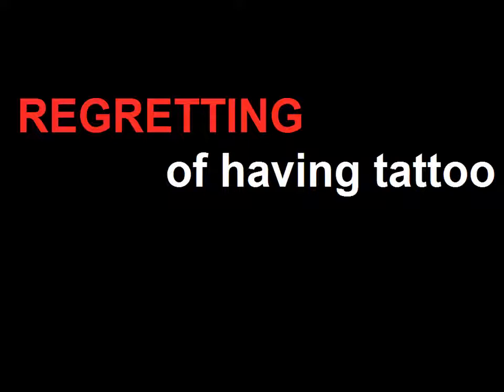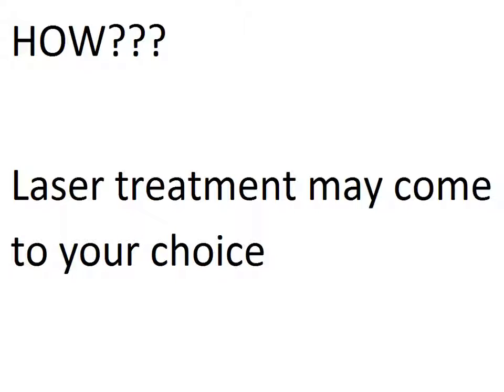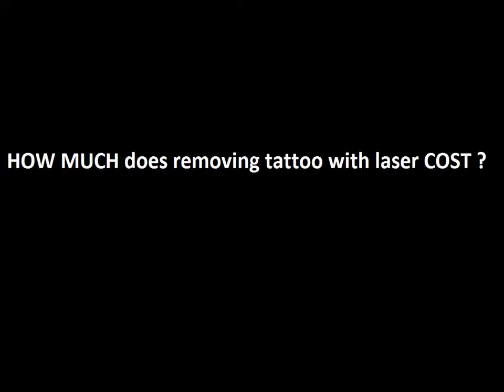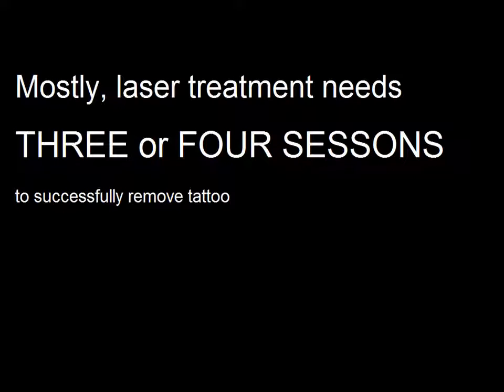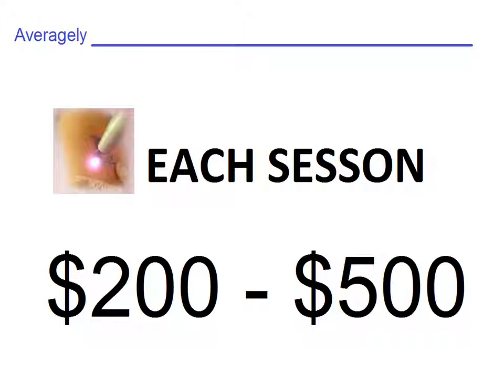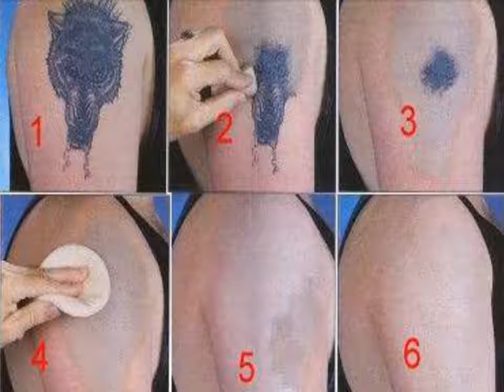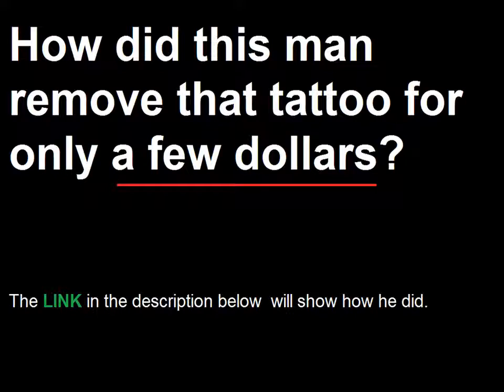How Much Removing Tattoo with Laser Cost - VERY EXPENSIVE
How expensive to remove tattoo with laser treatment is logical as it is organized as it should like that. Alternatively you can use laserless tattoo removal method

laser is still by far the most popular way for people to remove their tattoos.
Is it because laser removal is so much more effective than other methods out there? Certainly not.

As you've already seen there are significant drawbacks to lasers. But laser tattoo
removal has been big business for the American Medical Association and their
Hollywood sized promotional budget. The unfortunate consequence is that many people continue to be trained to believe that laser removal is the only viable option with the  unwanted tattoo.
The all-natural option You may be surprised to know that all-natural tattoo removal is not only possible, but it has been used far before lasers were even invented. In fact natural methods have been around since tattoos themselves! Read more on how to remove tattoo cheaply without laser treatment, read the articles